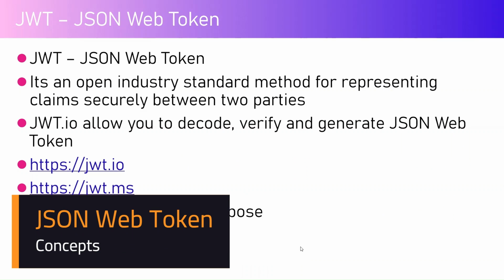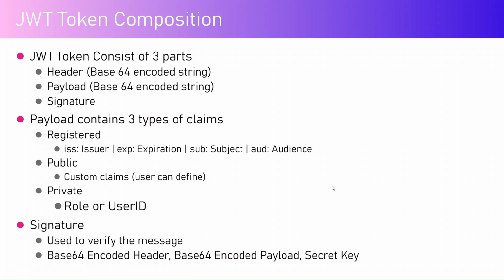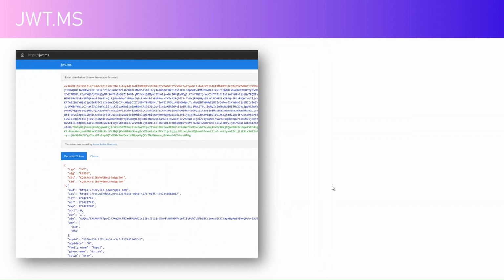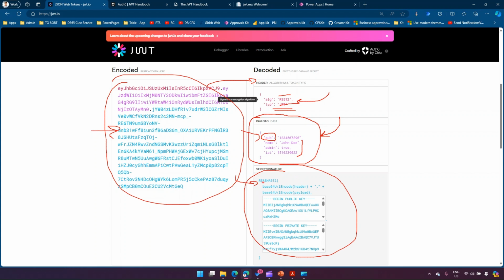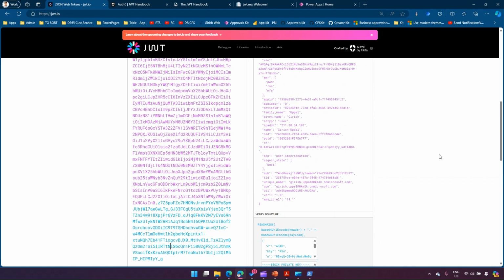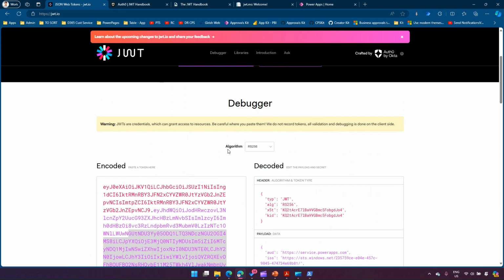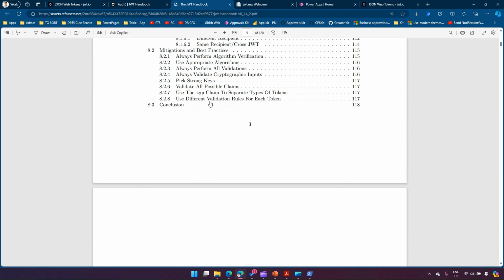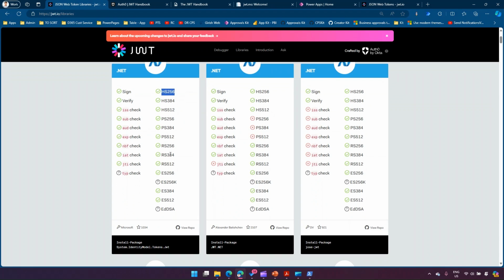What is JSON Web Token (JWT) ?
This video explains the purpose and usage of JWT (JSON Web Token) and its use in Application / Services authentication / authorization modules.

⭐ JWT stand for JSON Web Token
⭐ Its an open industry standard method for representing claims securely between two parties
⭐ JWT.io allow you to decode, verify and generate JSON Web Token

⭐ It is mainly used for authorization purpose

⭐ JWT Token Consist of 3 parts
      - Header (Base 64 encoded string)
      - Payload (Base 64 encoded string)
      - Signature

 ⭐ Payload contains 3 types of claims
      - Registered
            iss: Issuer | exp: Expiration | sub: Subject | aud: Audience
      - Public
             Custom claims (user can define)
      - Private
            Role or UserID

⭐ Signature
         Used to verify the message
         Composed of Base64 Encoded Header, Base64 Encoded Payload, Secret Key

Girish Uppal explains the JWT concept and how to extract JWT using Power Apps PowerShell command line.